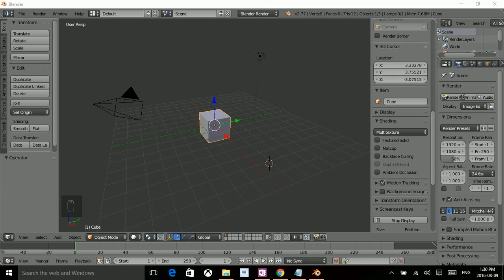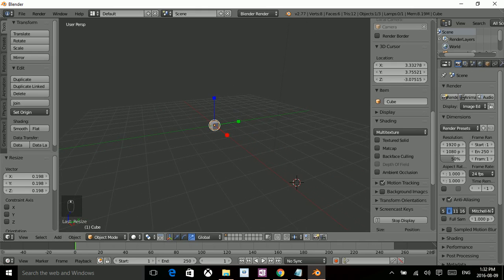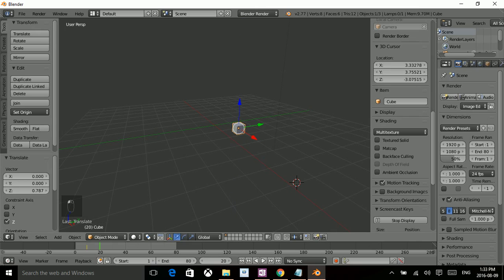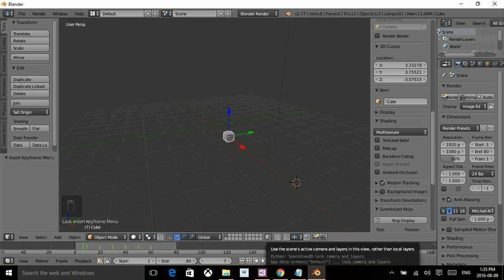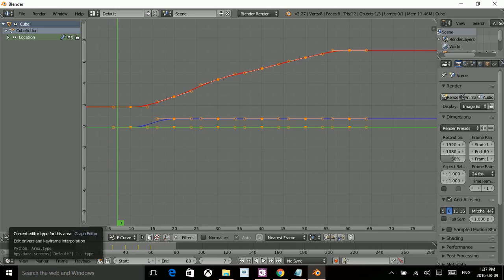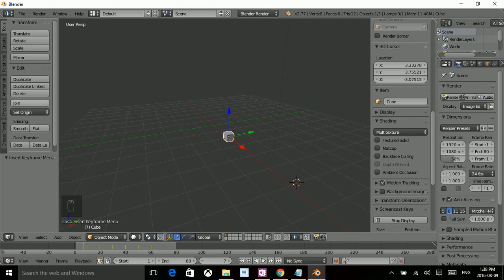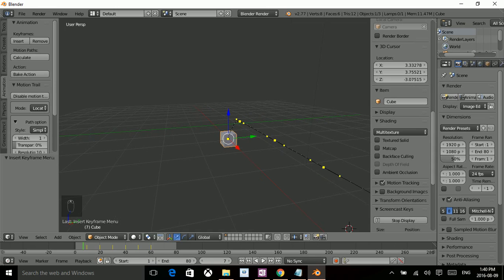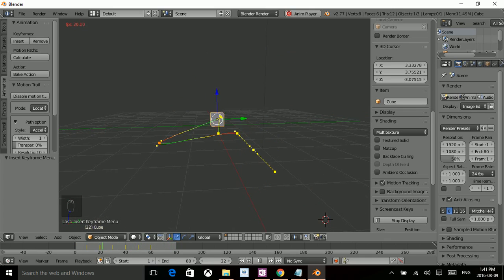Blender Motion Trail Tutorial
In this video I give a walkthourgh on the spcific funtions of the add-on Motion trail.There should be a link to the Script down below.